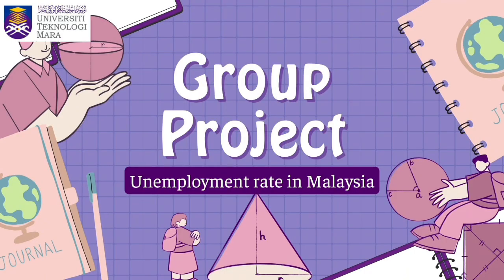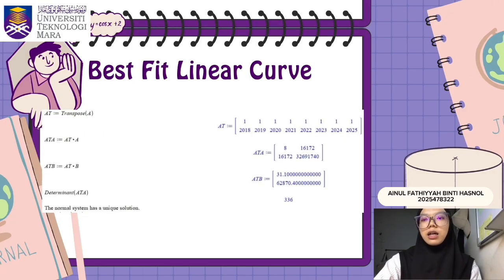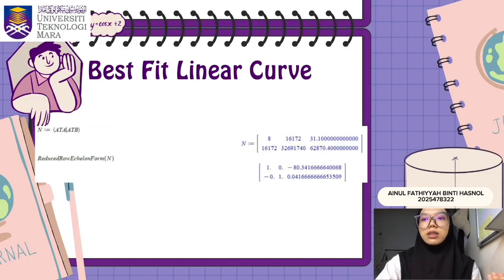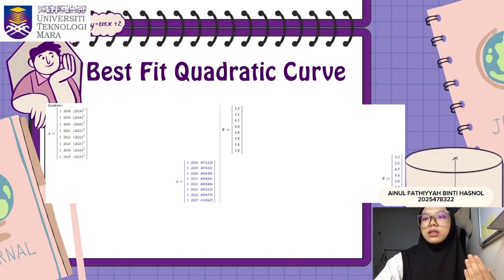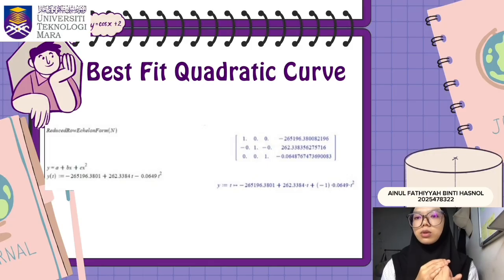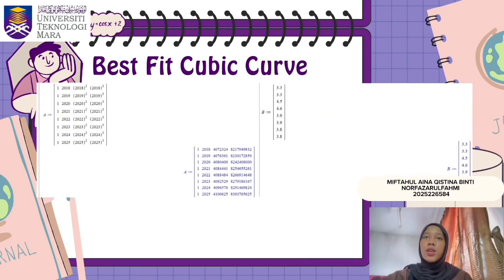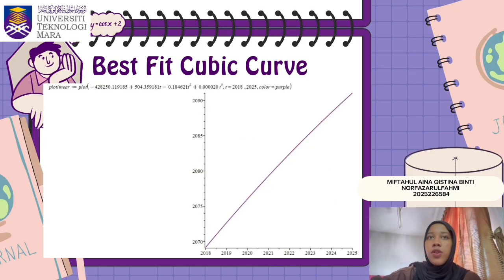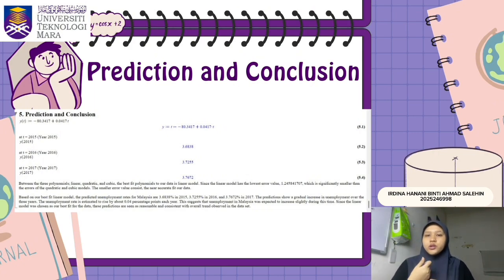PRESENTATION MAT523 (BEST FIT CURVE)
TITLE: UNEMPLOYMENT RATE IN MALAYSIA
GROUP: CS2492B (GROUP 4)